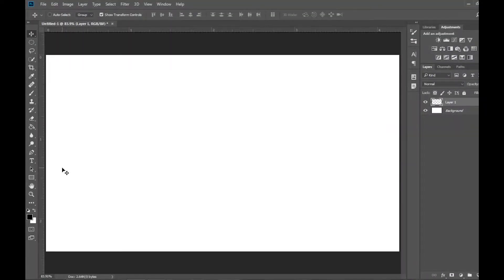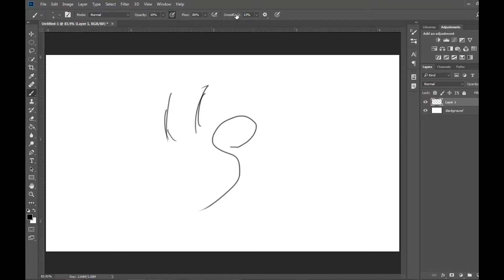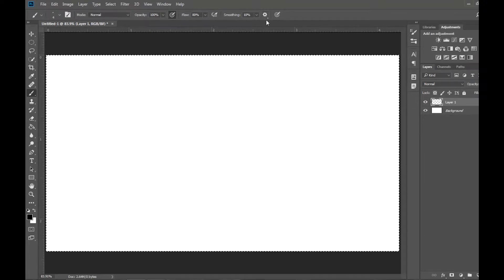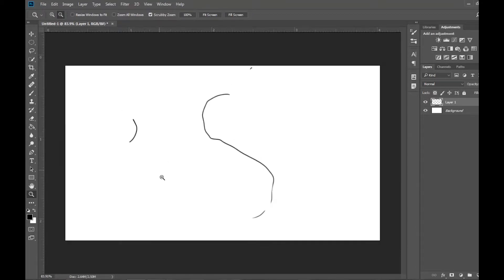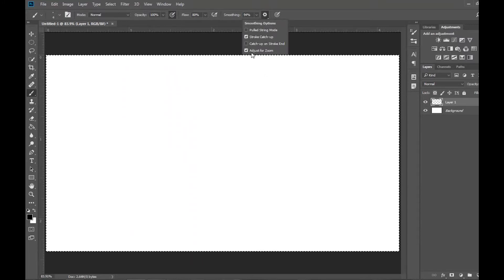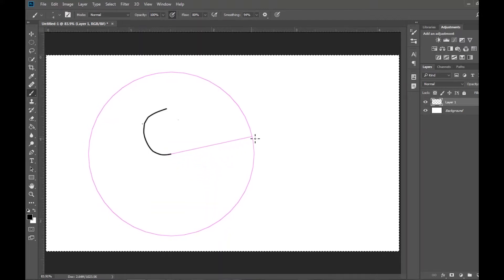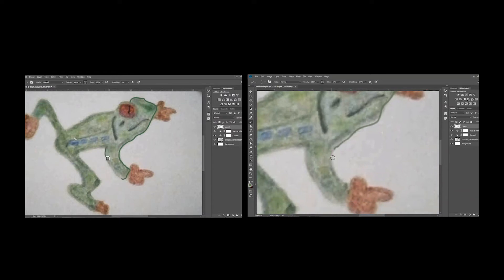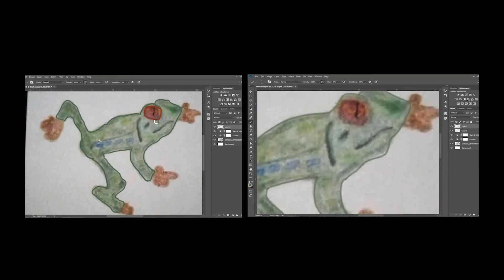How To Get Smooth Lines New In Adobe Photoshop CC 2018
A demonstration of the Brush Smoothing feature new in Adobe Photoshop CC 2018. This tutorial will provide you with an overview of the new brush smoothing features so you can know how to make clean, smooth lines inside of Adobe Photoshop CC 2018.